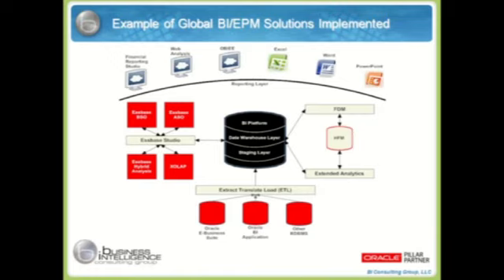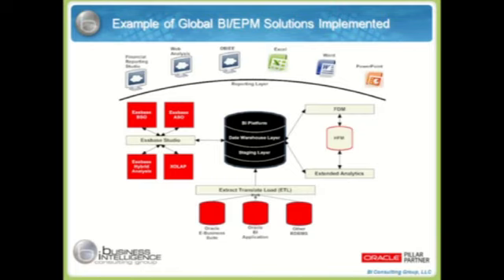BICG Webinar Series: Essbase Unleashed! - Part 2 of 8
Leveraging XOLAP and Hybrid Analysis for Increase Performance and Real-time Analytics

Ever had the need to analyze transactional level data in real time?

XOLAP (eXtended On-Line Analytic Processing) is a variation of OLAP in business intelligence. XOLAP and Hybrid Analysis enables organizations to integrate transactional data with an Essbase database, leveraging the scalability of relational databases with the more sophisticated analytic capabilities of multi-dimensional databases.

Presented by: Rodney Adkins, BI Consulting Group